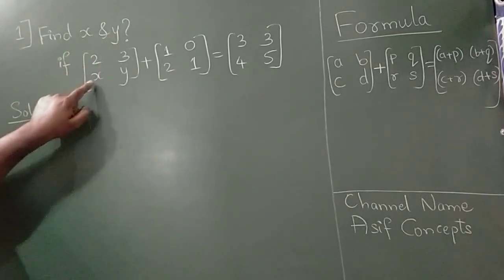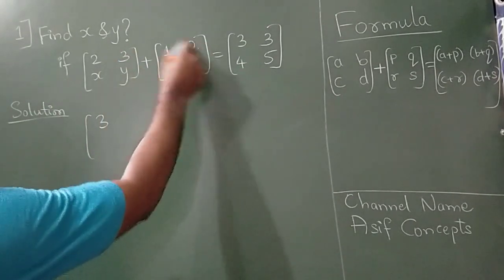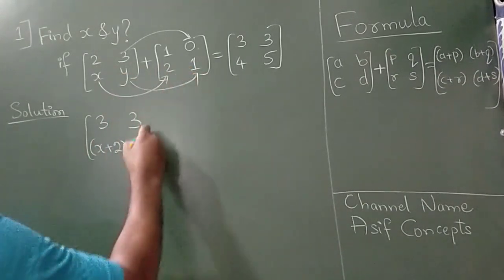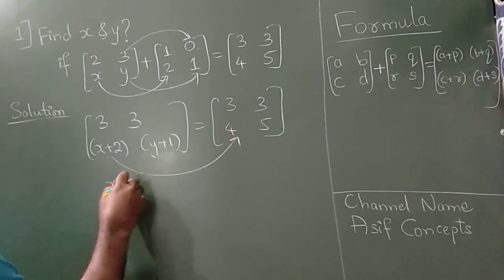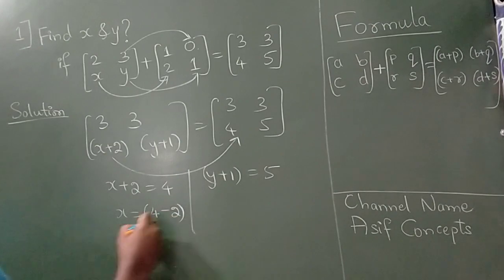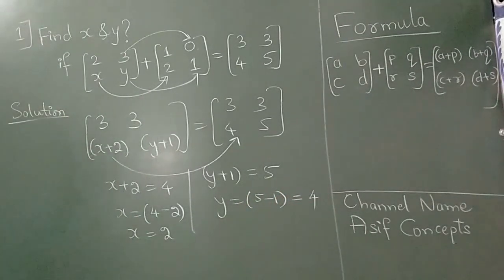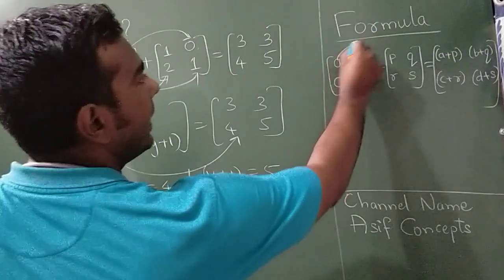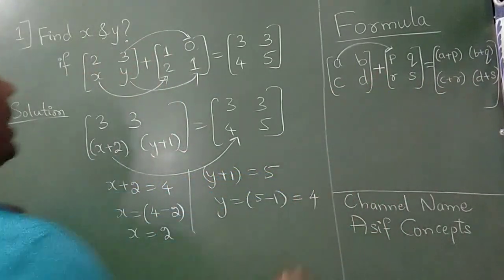1 minute Matrix, Find x & y ?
1 minute Matrices NCERT solutions maths Class12